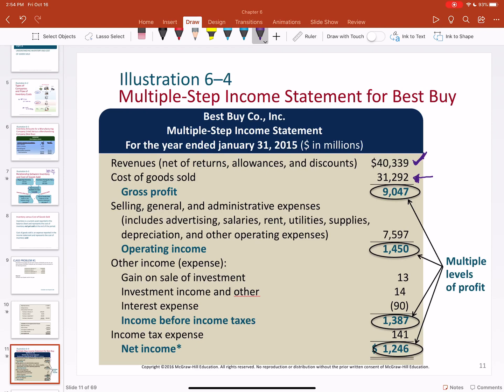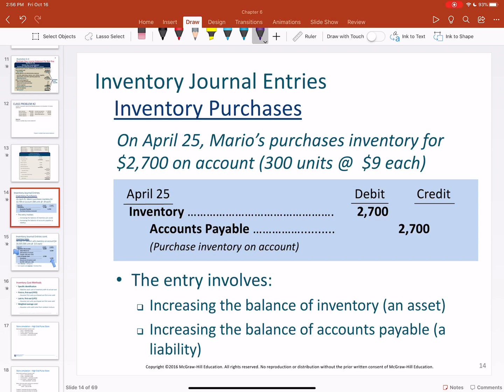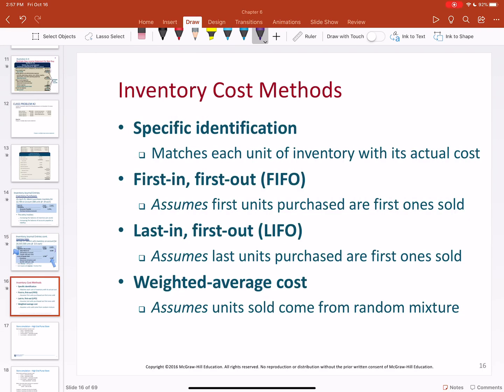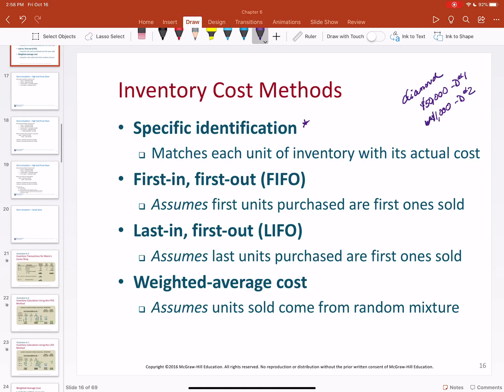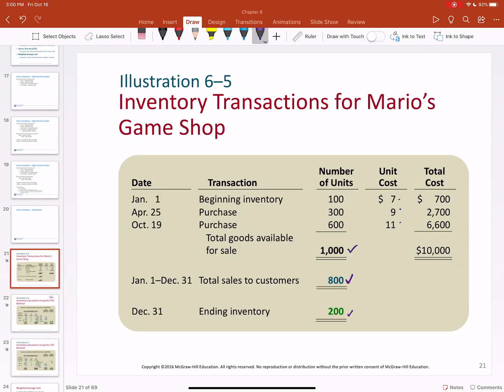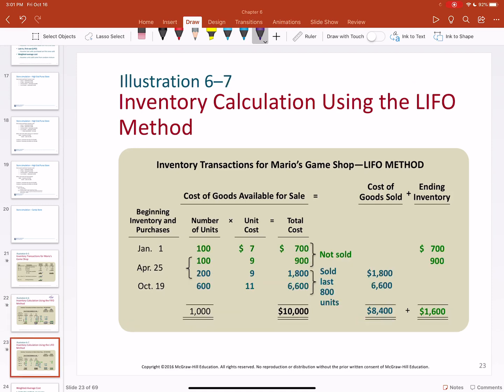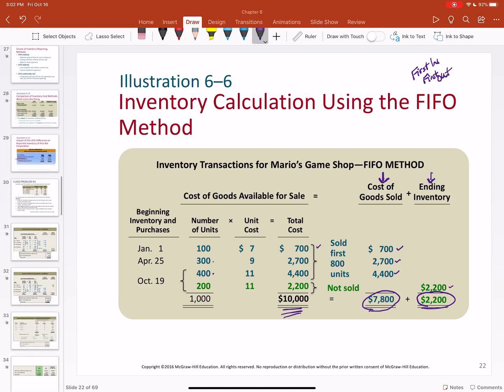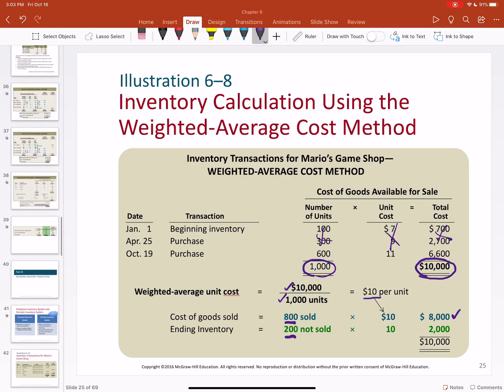Chapter 6 - LIFO, FIFO & Average Cost